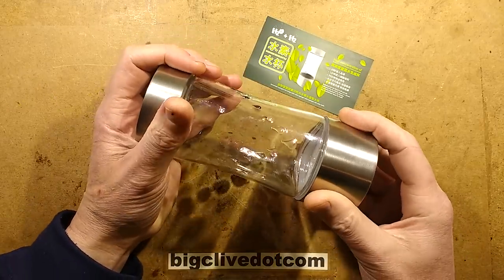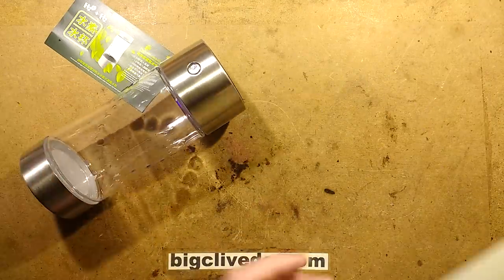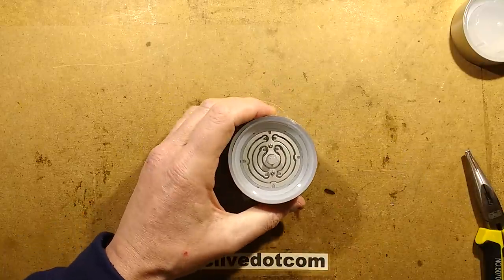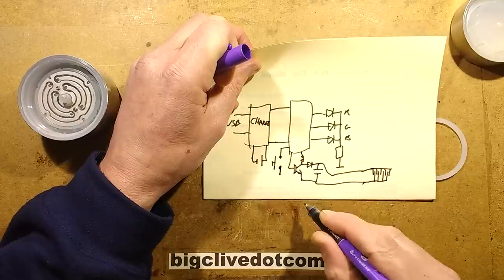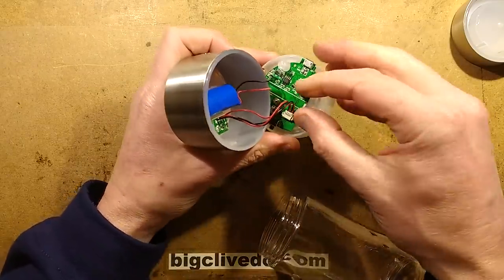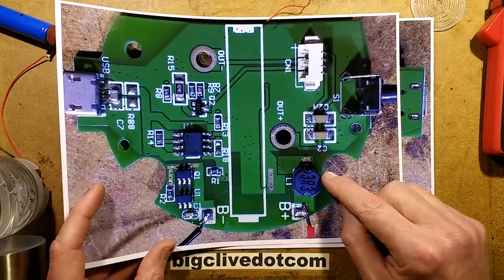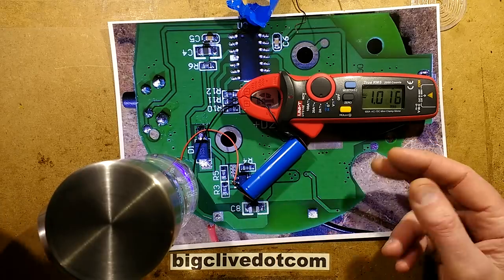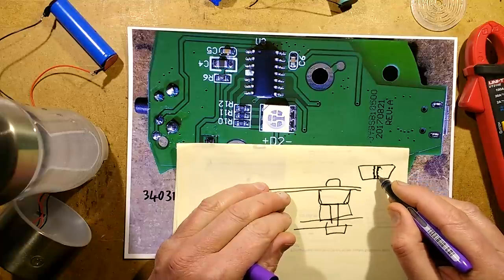Fixing an anti aging hydrogen-rich water generator.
An interesting, albeit rather dubious device that is well engineered for the effect it produces, but in this case had one significant and very silly manufacturing flaw.